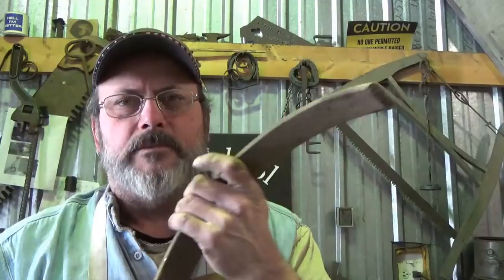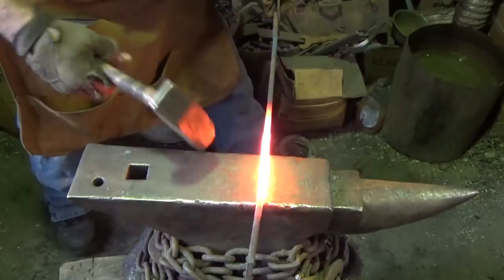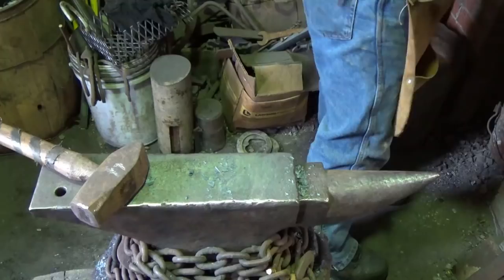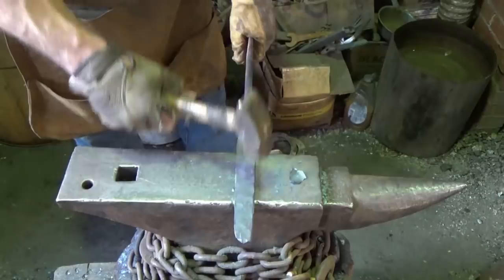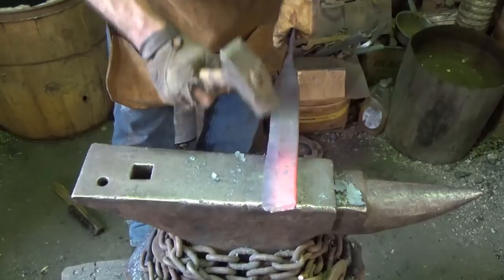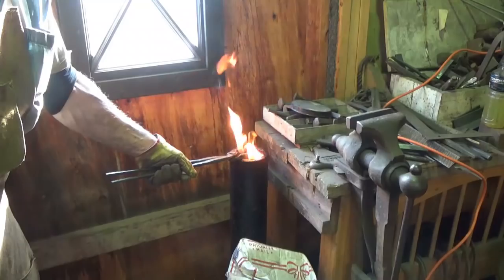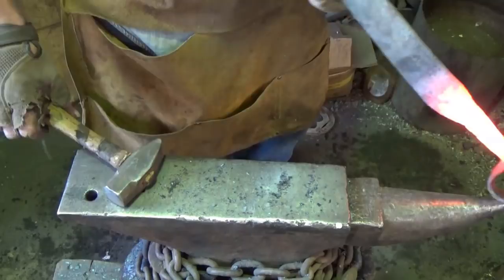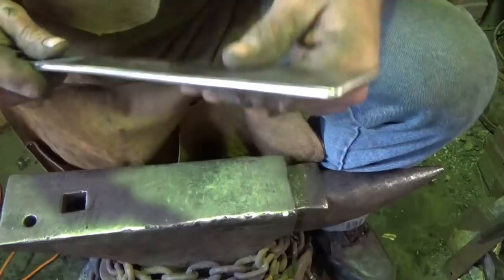Blacksmithing - Forging A Small Froe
Forged a smaller froe for splitting kindling...  A bit of a Old School Forge twist from the traditional froe with some very cool steel moving and forge welding